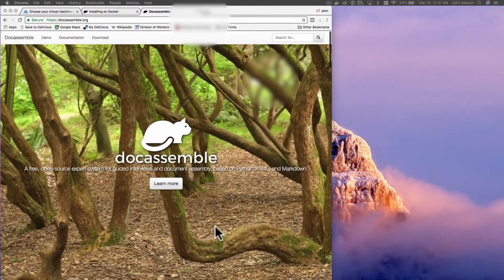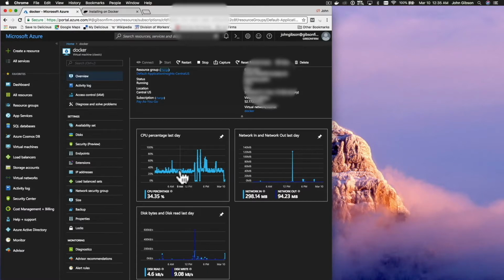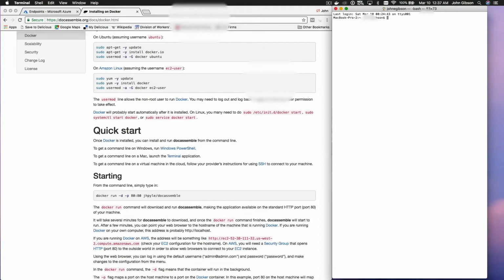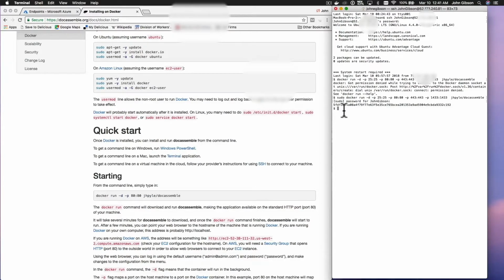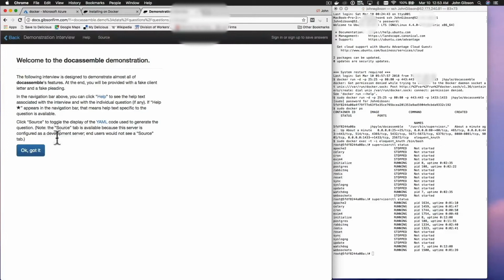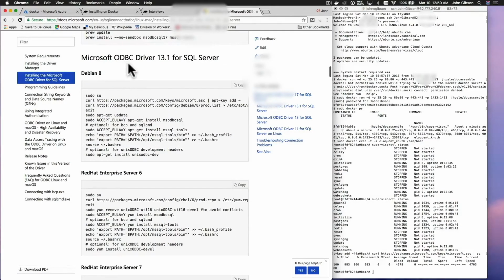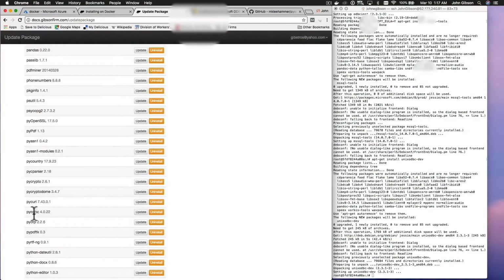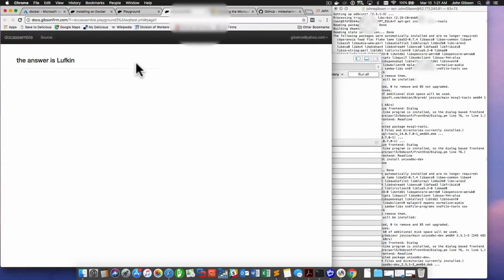Installng Docassemble on Microsoft Azure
A video to demonstrate how easy and quick it is to get docassemble
up and running on Microsoft Azure. I also add an ODBC driver and the pyodbc module to allow for integration of a MSSQL Server database content into docassemble.